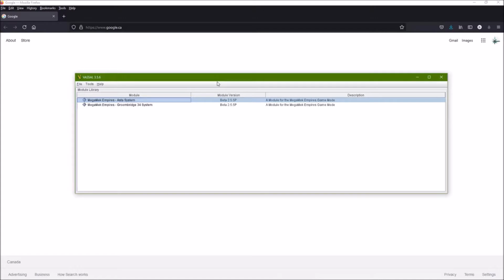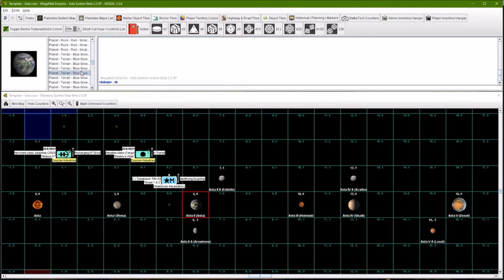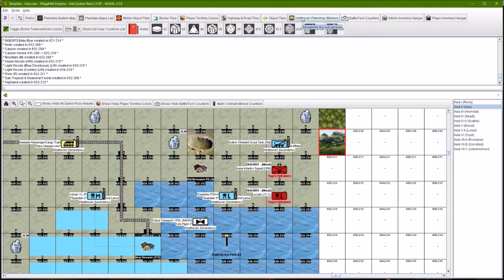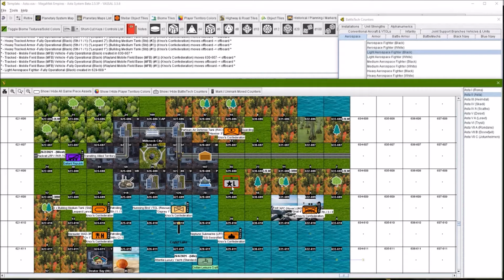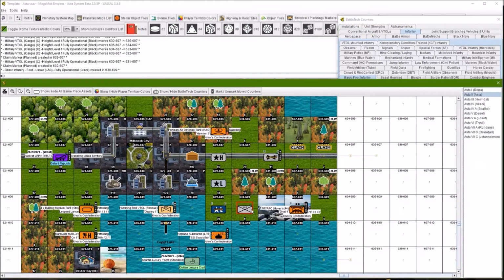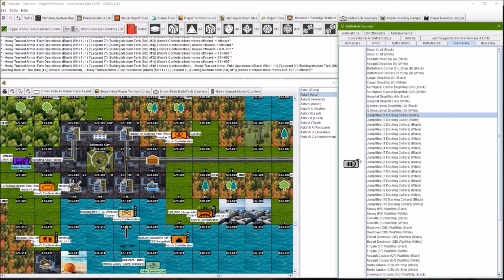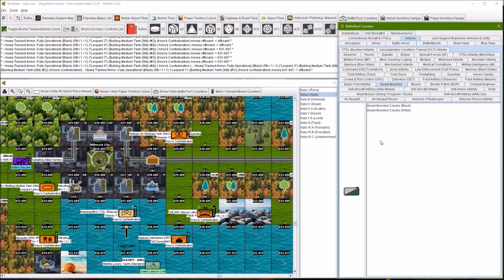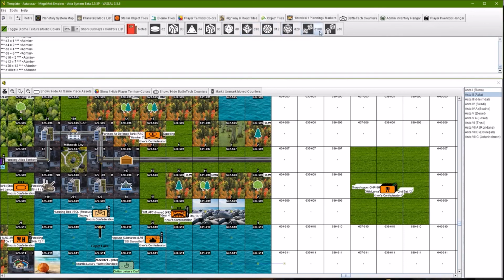MegaMek Empires - VASSAL & Module - Familiarity & Function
This video is a primer to the MegaMek Empires Modules for the VASSAL game board system, their look and function.